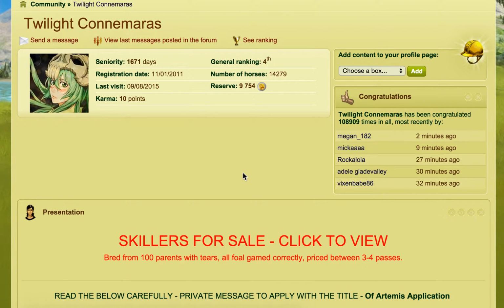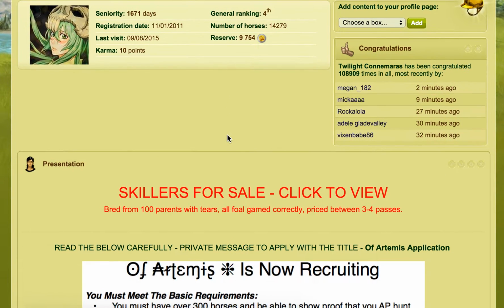Presentation Pointers - Howrse Trips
Thank you to shetlandbreeder1 for requesting a video on pointers about making presentations easy to follow.